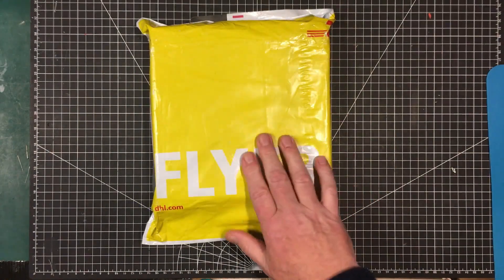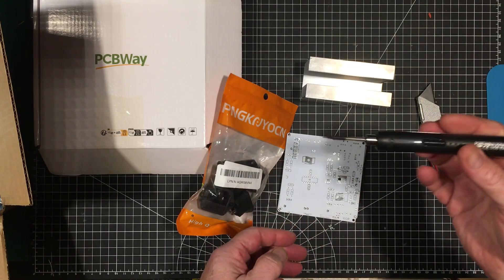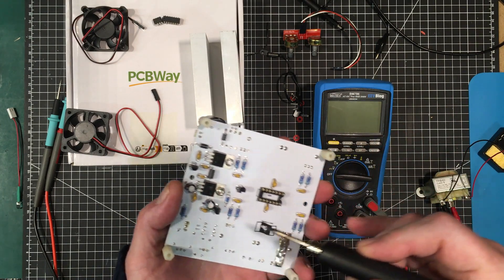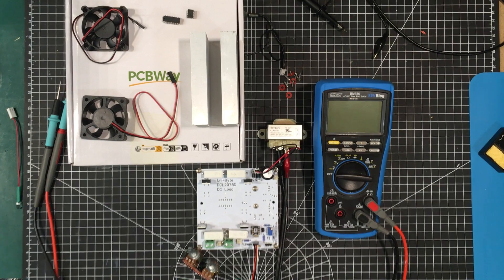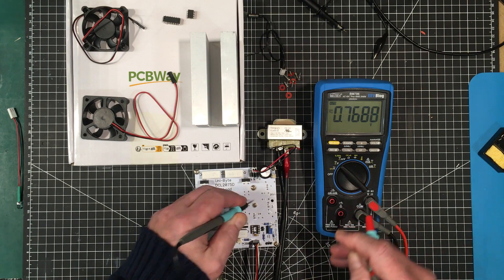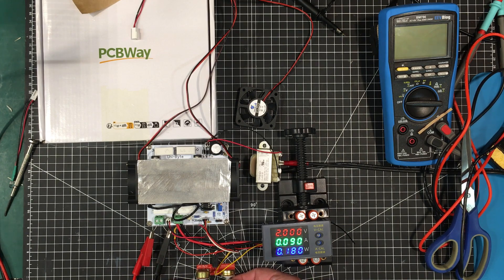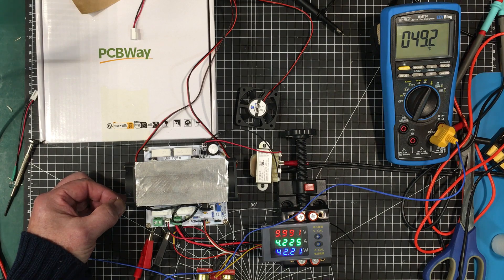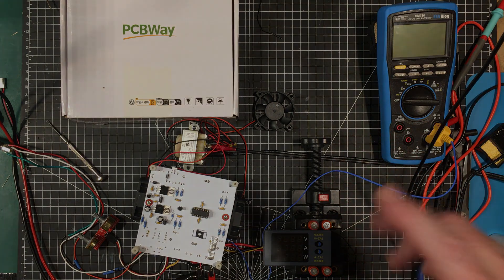Uni-Byte 0228 - Let's Build A VARIABLE DC Load: (It LIVES) Part 2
In this multi-part series we are going to design and build a variable DC load.  In part 2 here we will build up the main board and do some initial set-up, adjust the program for proper fan operation and do some functional tests.  In subsequent videos we'll do more set-up, test it's limits and finally put in a nice cabinet.